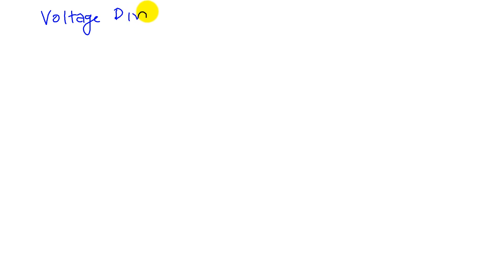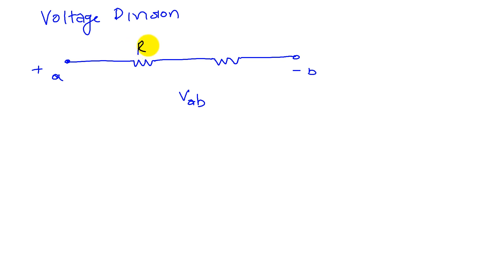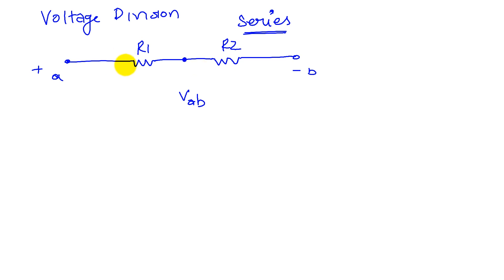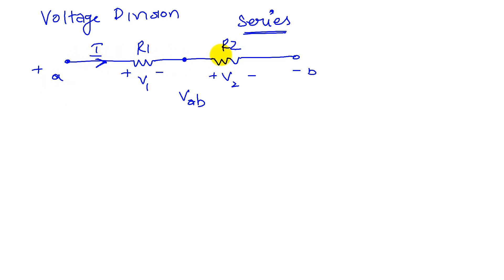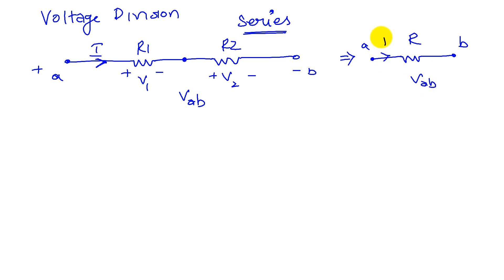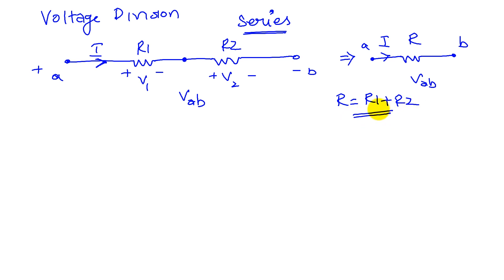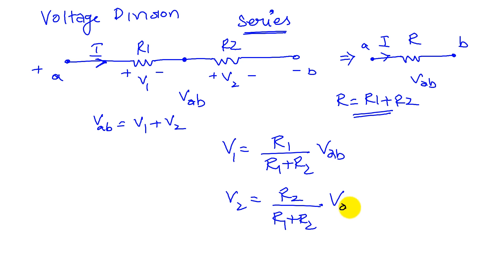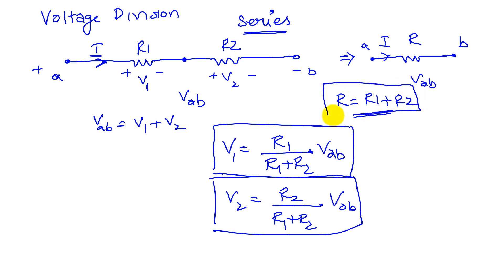C3_0b Voltage division, current division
Professors Valvano and Yerraballi teach an online class on Embedded Systems. This video shows applications of Ohm's Law. Specifically we will look at voltage division and current division.